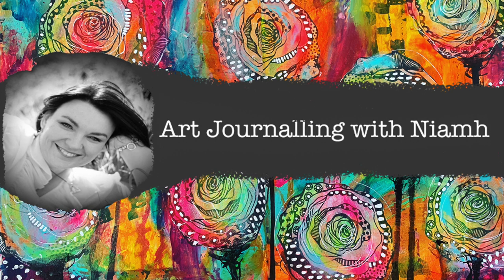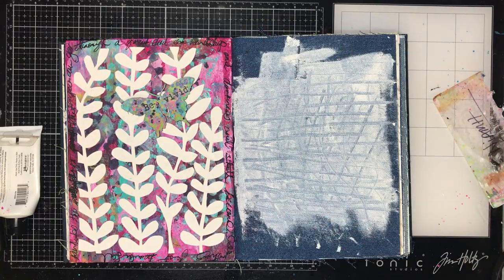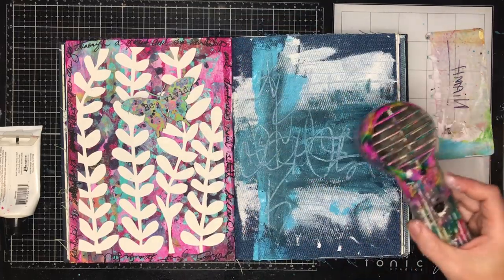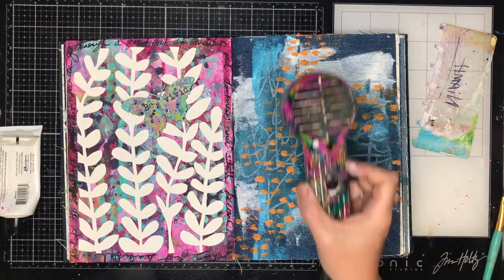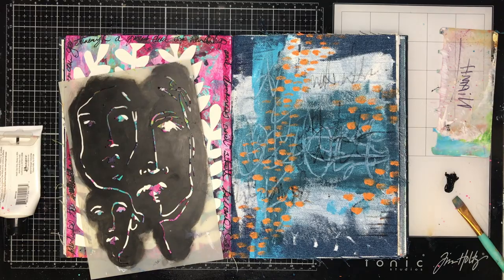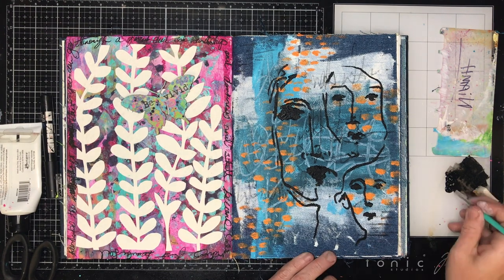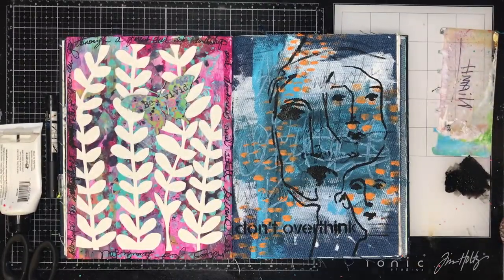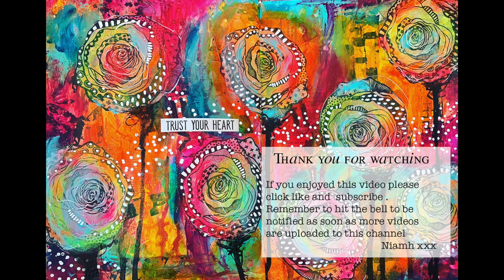Creativation 2020 New Dina Wakley Release: Quick abstract background on denim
I have been lucky enough to receive some of the newest releases from the Dina Wakley MEdia line for creativation 2020 to play with - and oh boy, have I been playing!!! There are 12 videos of art journal projects I have created with these projects lined up for you in the Dina 2020 playlist. So without further ado - feast your eyes on the following amazing new products - gloss acrylic spray paints, a new journal with 3 substrates (denim, thick cotton rag and hessian) plus some new stamps. I hope you enjoy these projects as much as I have making them.

I am blessed to work in an industry I love. As a project designer and instructor I am occasionally  sent products to work with.  While this in no way controls my content (I only use and talk about what I love) the government says I have to tell you that I might have gotten some things for free.